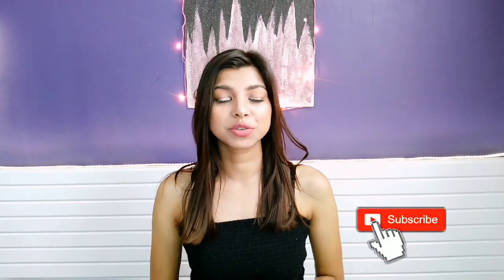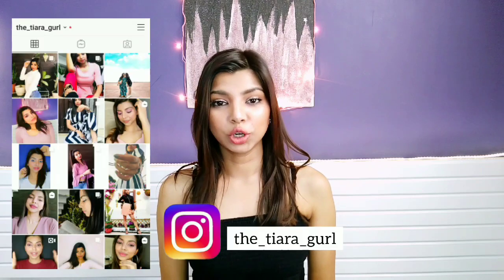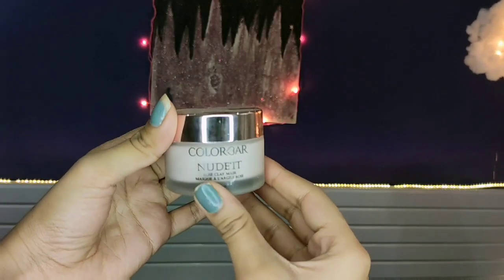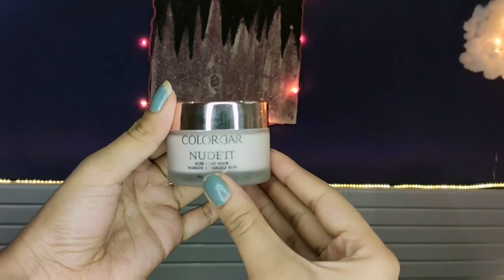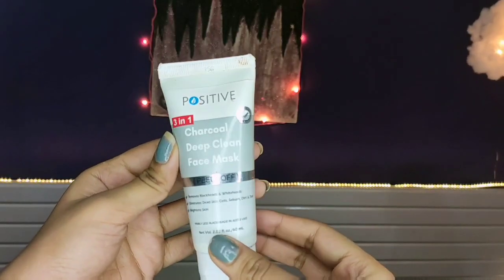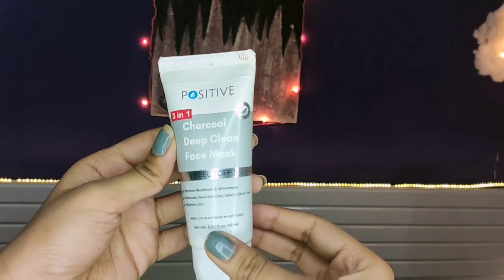MY TOP 5 FAVOURITE FACE MASKS || RITIKA DUBEY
Hey everyone , this video is all about my top 5 favourite masks

• 2 ORIENTAL BOTANICS ALOE VERA Green tea & cucumber FACE MASK

• 5 POSITIVE CHARCOAL DEEP CLEAN FACE MASK

•BACKGROUND MUSIC I USED :
 Musician: Jef

COPYRIGHT :
Everything on this channel is created by the owner of this channel Ritika Dubey, using any of the content without my permission is not granted.
Thnkyou ❤